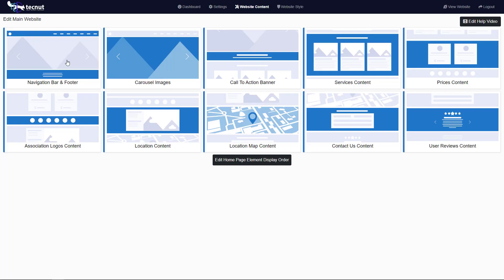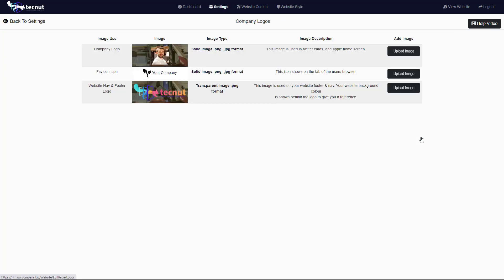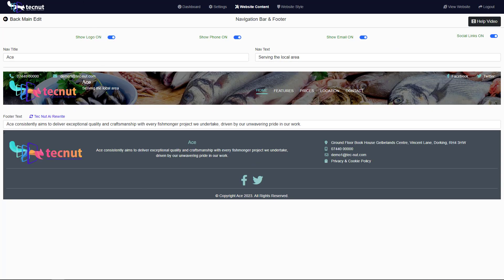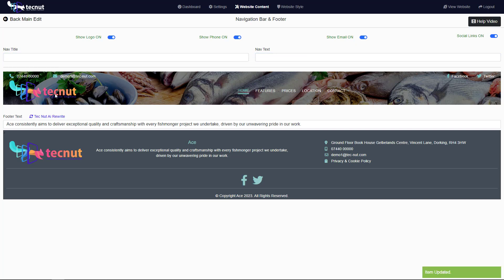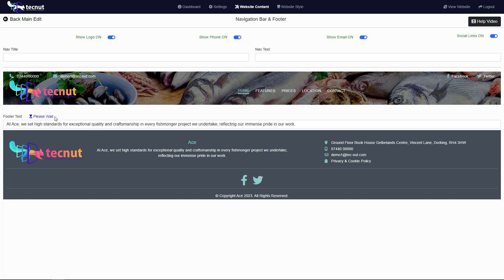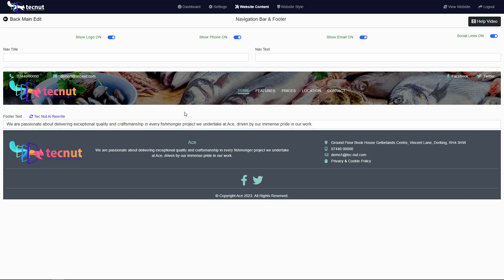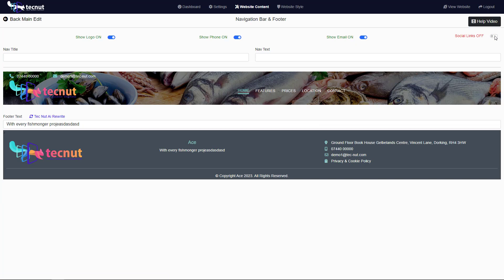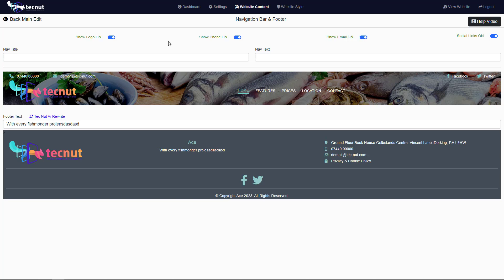Tec Nut Single Page Website Nav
Tec-Nut Single Page Website Nav Bar & Footer Content